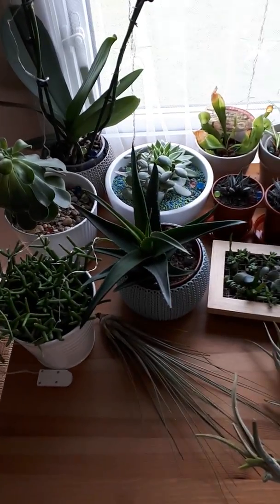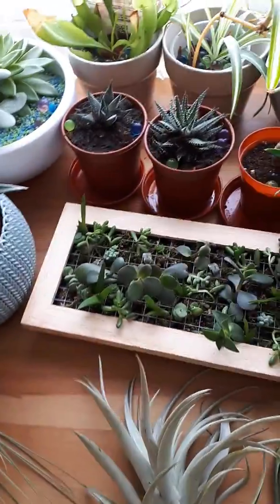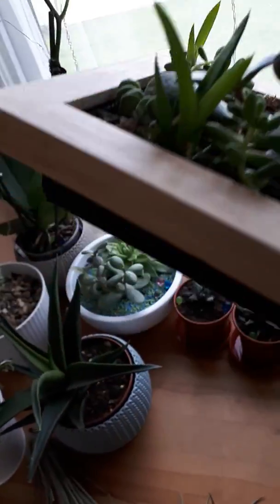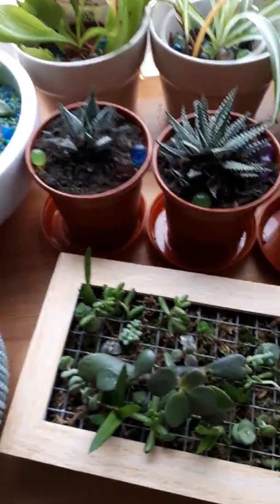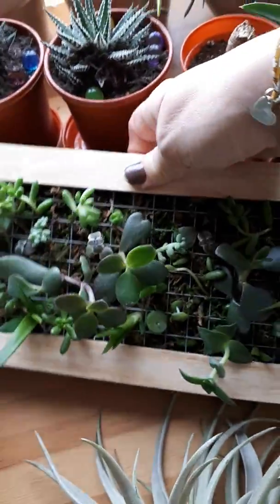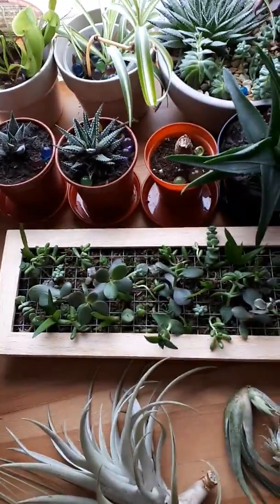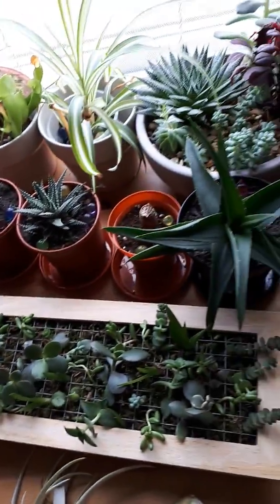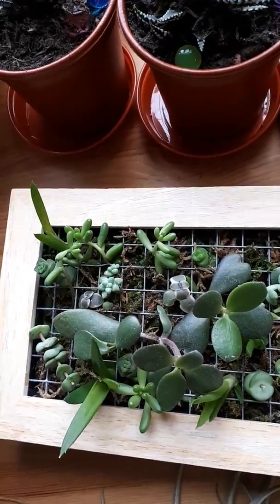Succulent Living Picture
My first attempt at making a living picture, but will it take? Will it work? Will it grow? 😁 (I'm a poet and I know it!) Xx